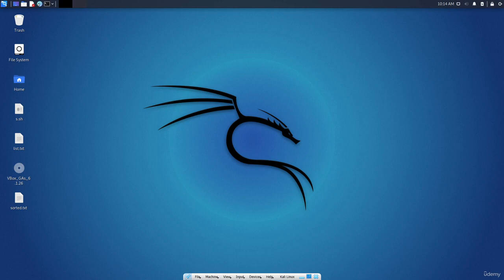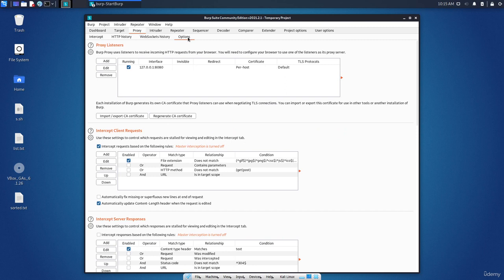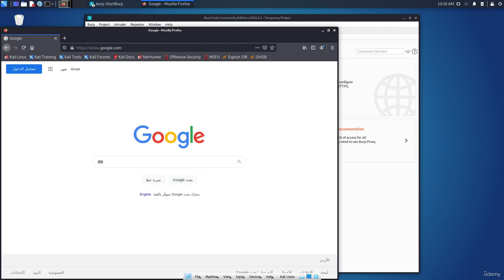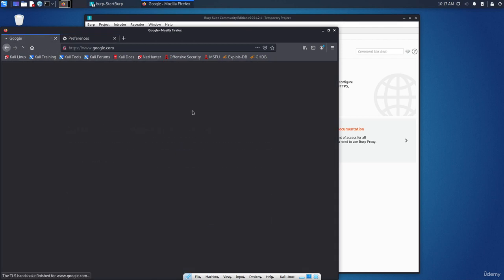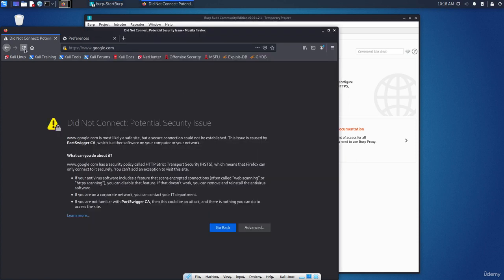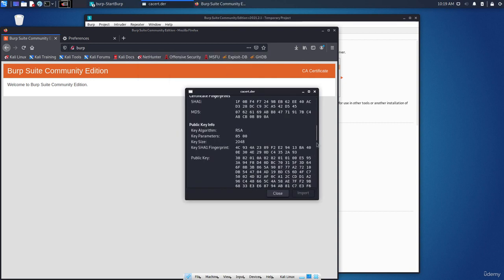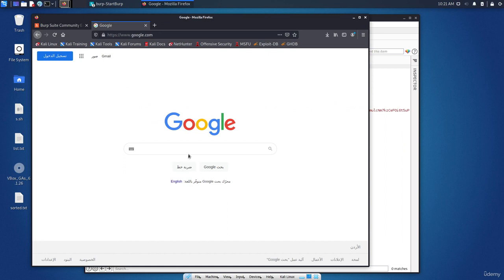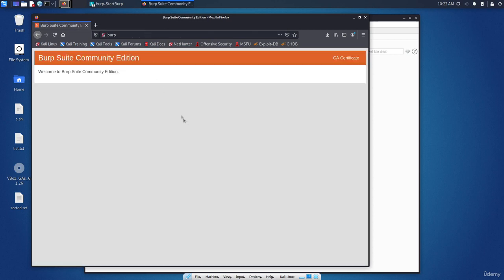7 Web Application Assessment Tools Burp Suite